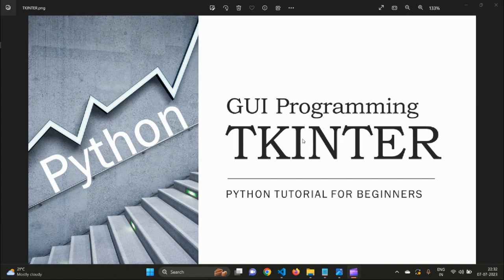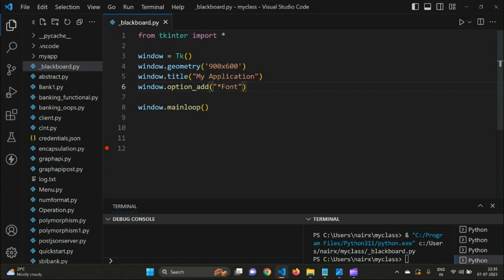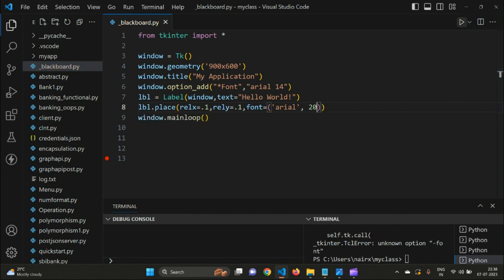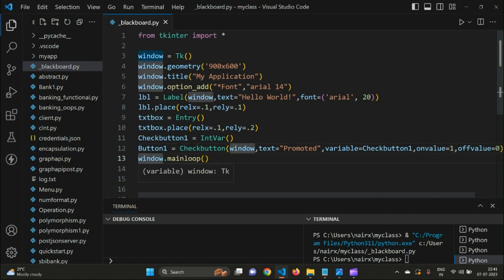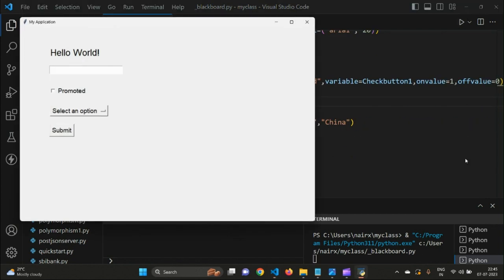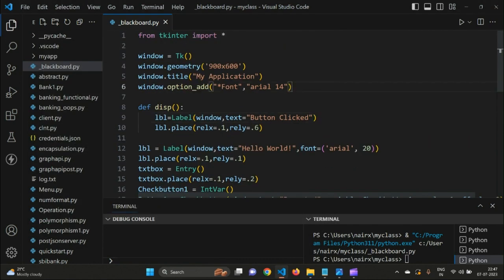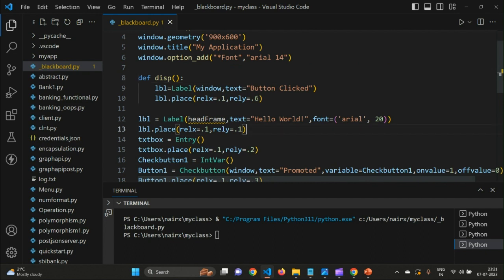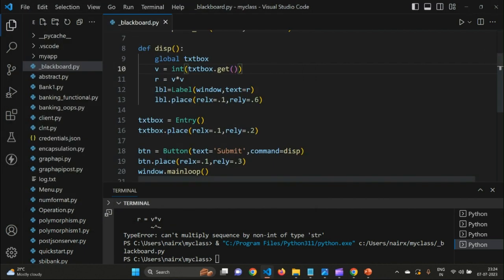#24 - Python Tkinter for GUI Development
Tkinter framework is built into the Python standard library and is used to develop Graphical User Interface. It supports several widgets such as textbox, button, dropdown, checkbox and more.